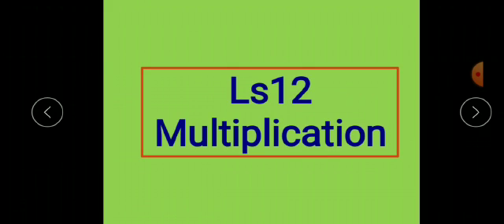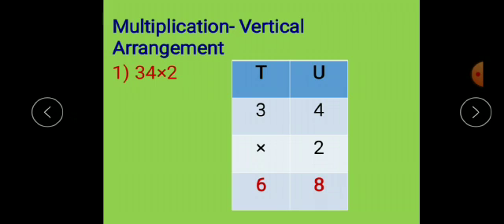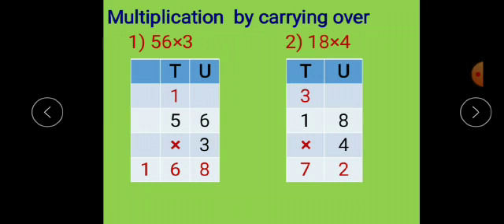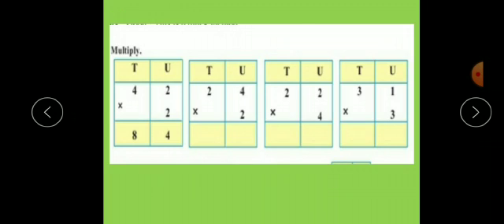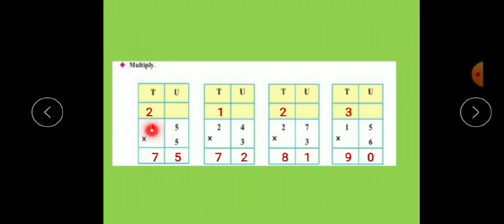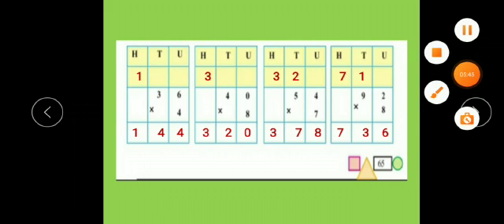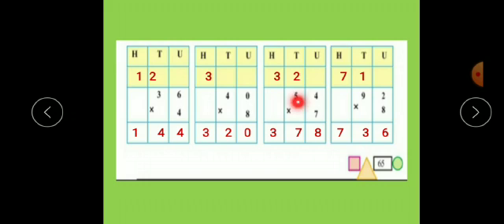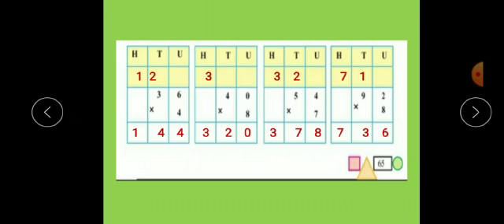Maths Std 3rd 30 Jan